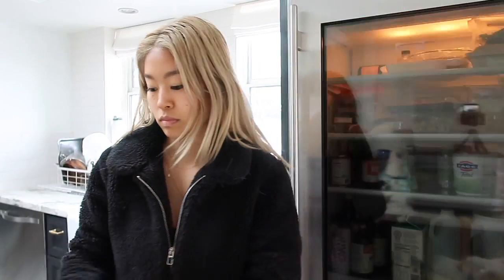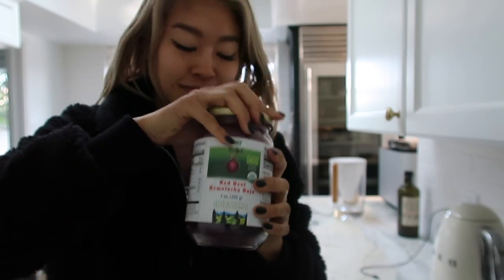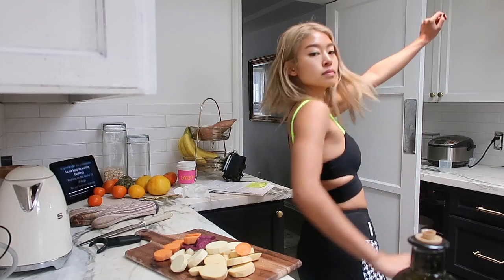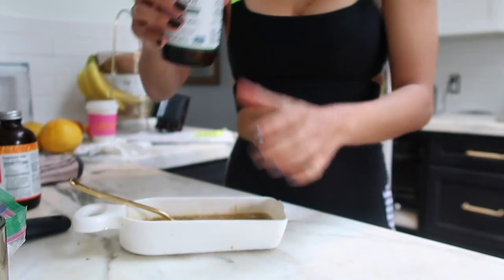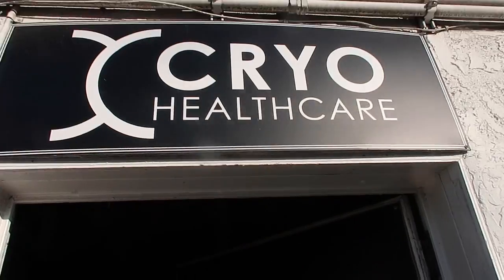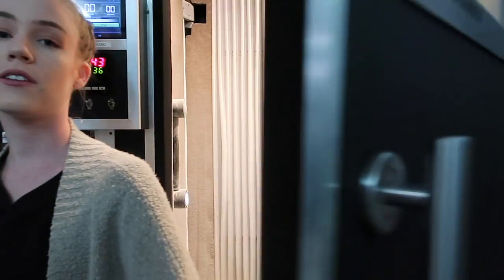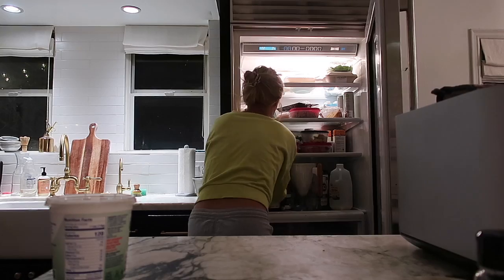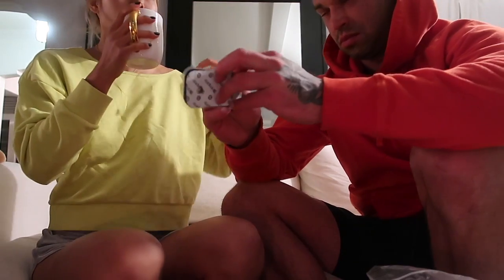Day in the life of an Active Recovery Day! | VLOG | RRAYYME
Hello~
This is what my active rest day looks like. I strength train 5X a week and the other 2 days I recover!
Remi

PRODUCTS MENTIONED